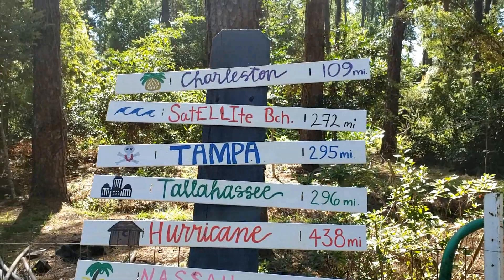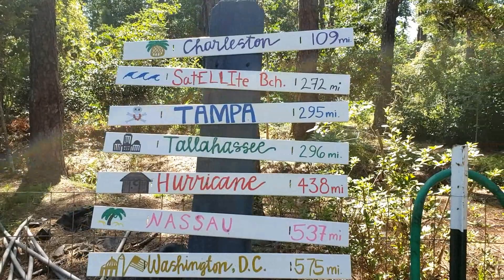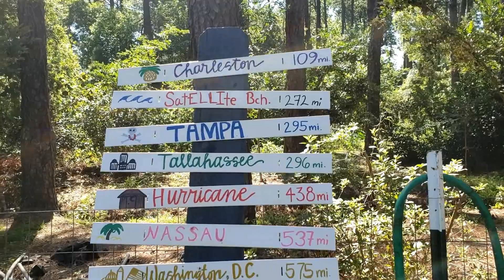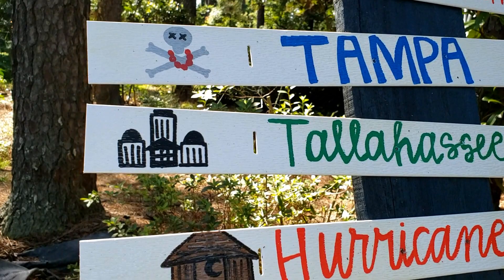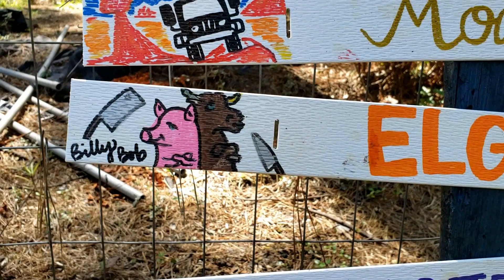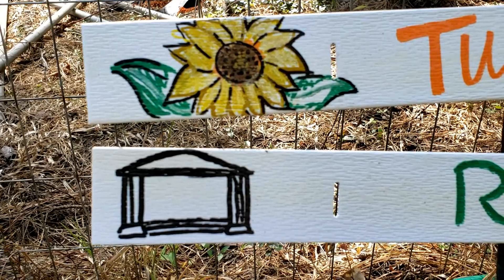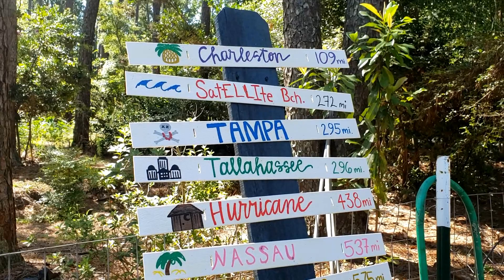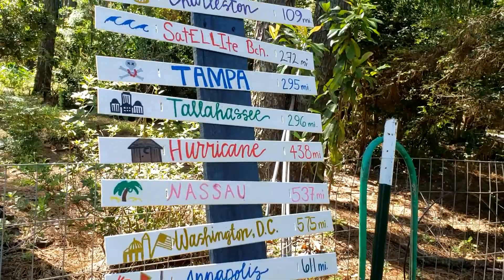Garden Art - Personalized Travel Sign (a recycling craft DIY)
Hi Everyone!

Here is another DIY recycling project my family made for my garden.  We used an old fence board for a backing and an old blind slats.  Add a little paint and you have a wonderful, meaningful piece of art for your garden.

Sandy

▶ Facebook Private Group For Ladies Health Motivation: Ladies In Motion – GOYLA

Affiliate Links are a great way for you to help your favorite creators It doesn't cost you anything to use our links and we will get a small % of the sale.

I am a Doterra Wellness Advocate and would love to share my amazing experiences with you.